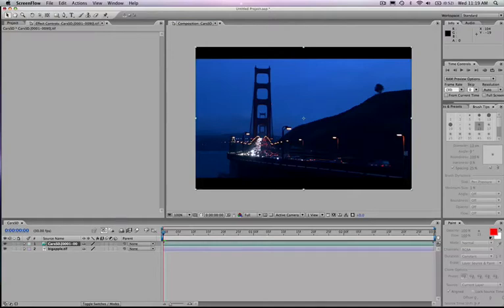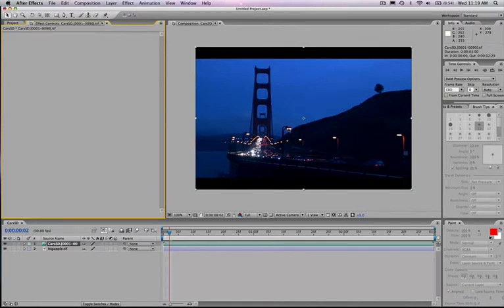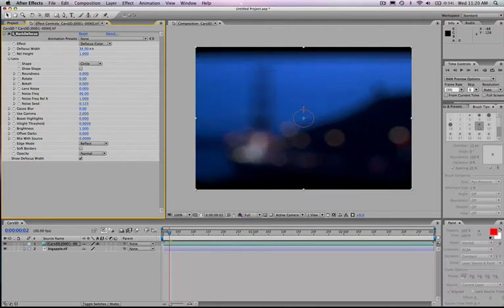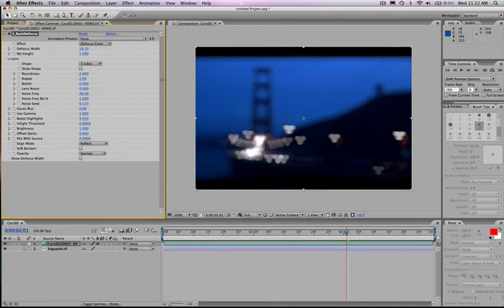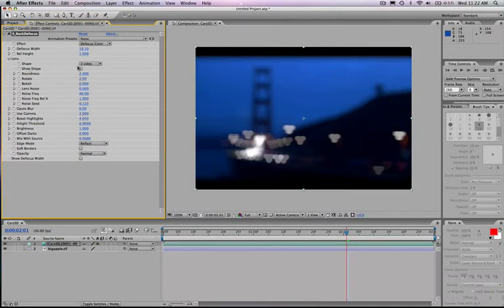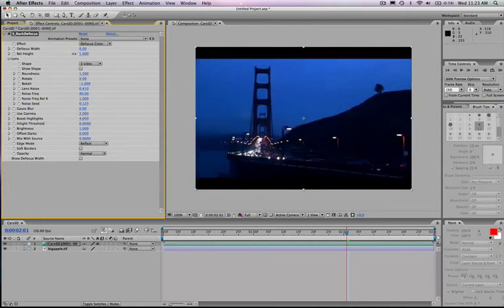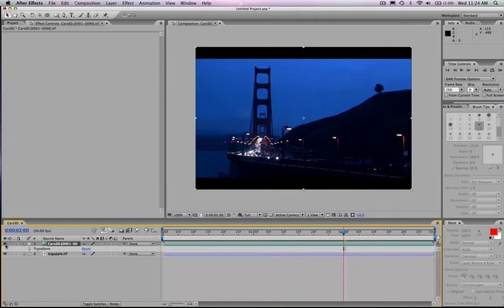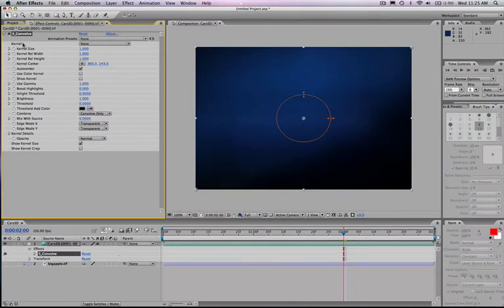Sapphire Plug-ins RackDefocus for After Effects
A demonstration of the Sapphire RackDefocus plug-in on After Effects